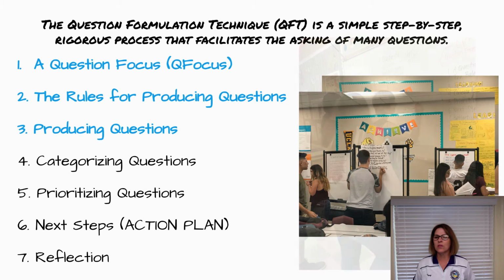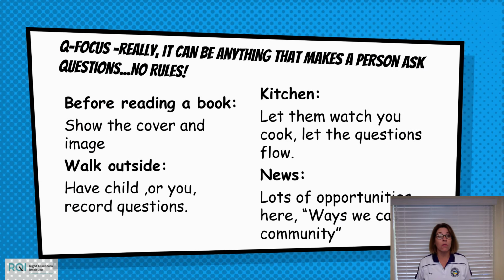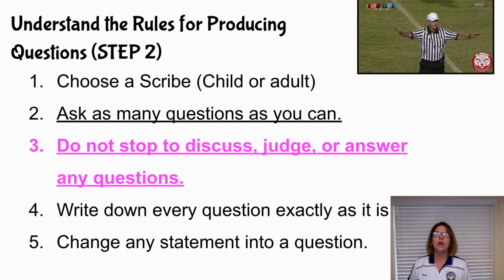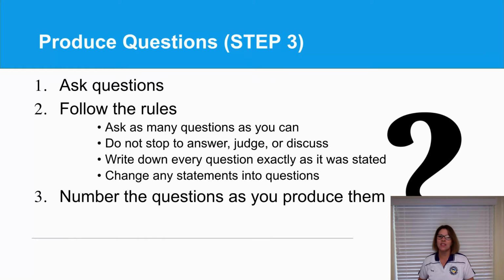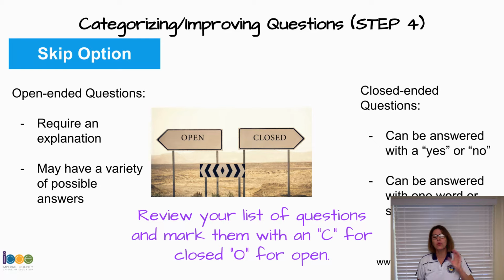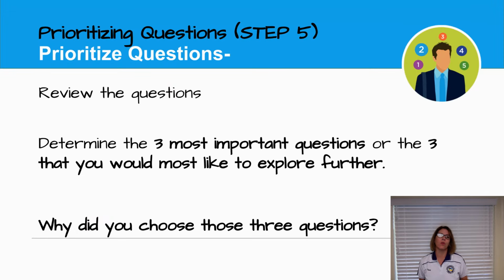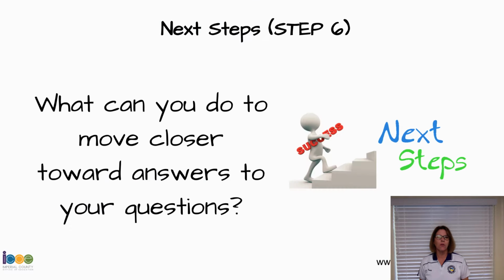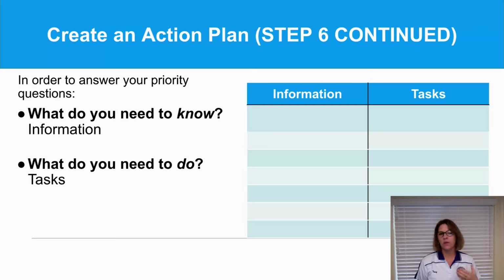Question Formulation Technique (QFT)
Looking for a resource to inspire your child/student to ask questions?  Well, check out this crash course, and learn how to use the Question Formulation Technique (QFT)  at home or in the classroom.  Want more resources?  Click here to access more QFT resources to use at home or the classroom.